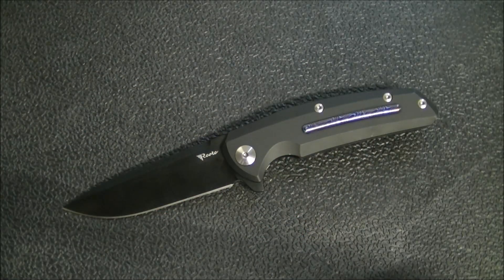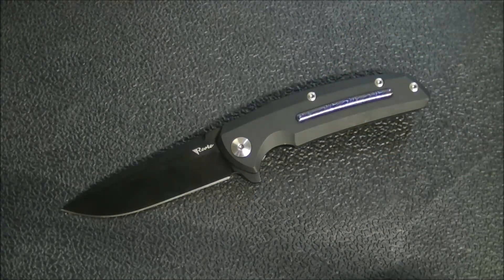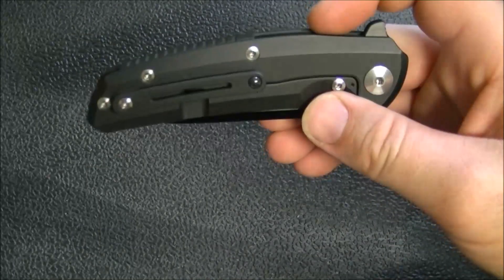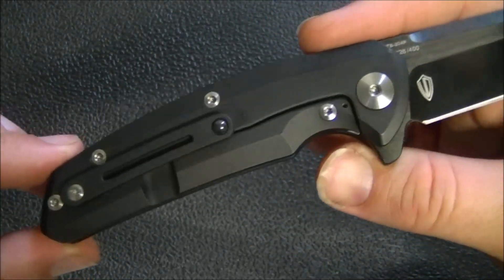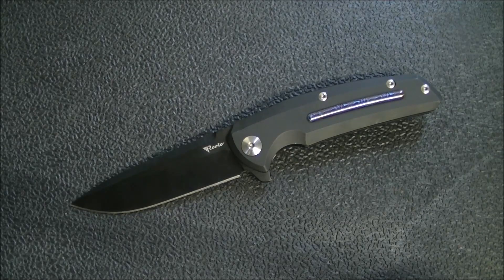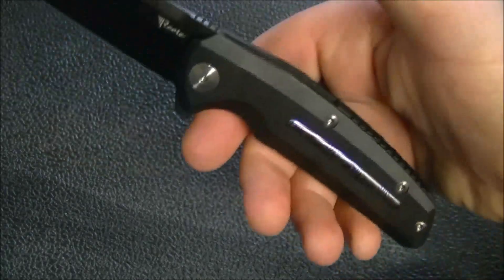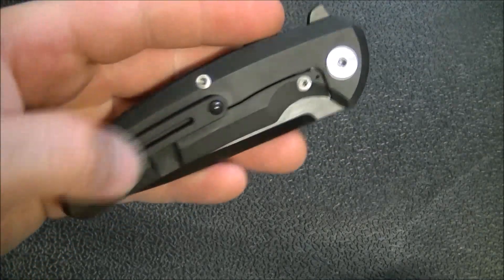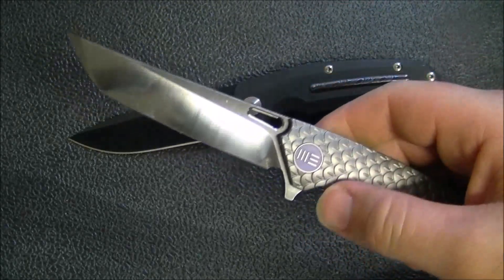The Infinity G36 of Knives Reate Epoch Full Review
Great high end edc knife from Reate truly and Epic blade reminds me of a high end sports car